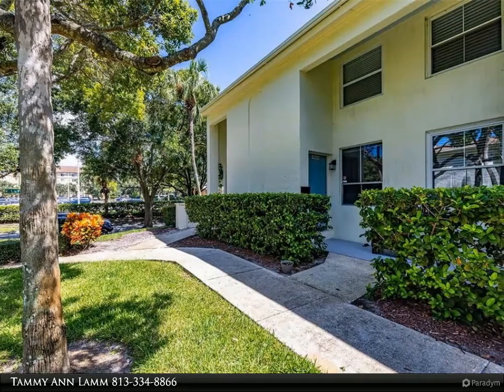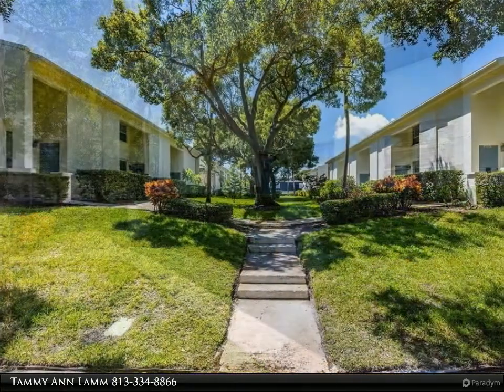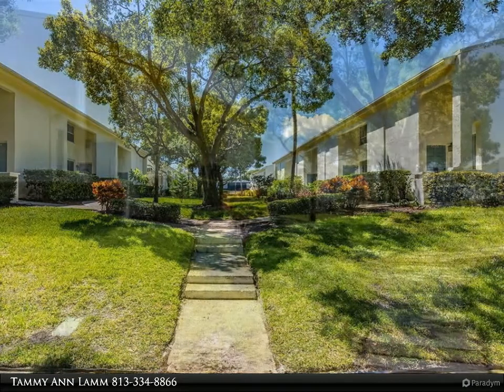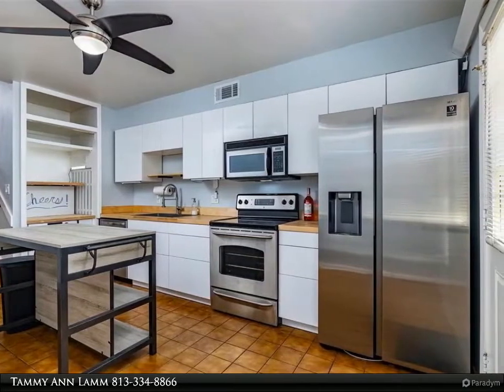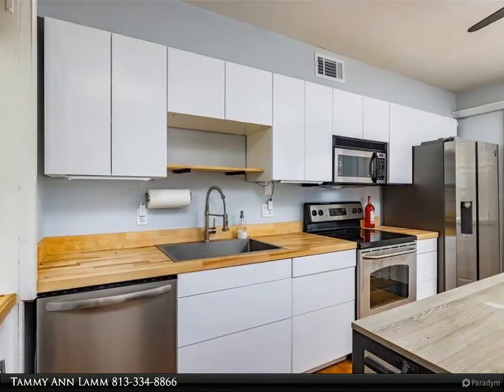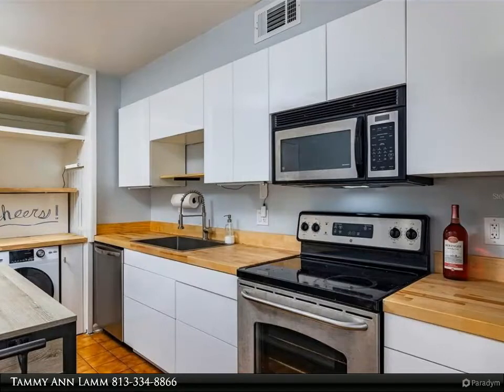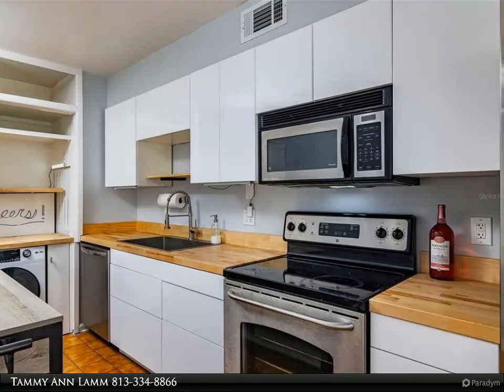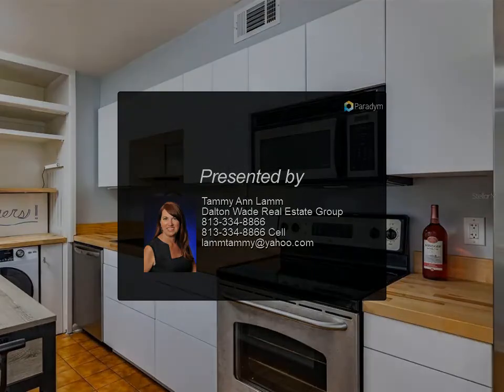Dalton Wade Real Estate Group - 4504 LA CARMEN COURT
Lovely, extremely well maintained townhome in South Tampa. The townhomes of TAMPA VILLAS SOUTH have a unique split level floor plan with vaulted ceilings on the upper floors, a large eat-in kitchen and a private fenced-in patio with storage shed. This home has been updated with neutral paint colors throughout and a modern new kitchen with a moveable island for additional counter space, storage space and dining. The outdoor patio has a brand new pergola with a retractable awning and a custom made pet gate. The outdoor shed provides storage and doubles as a workshop. The current owner has made good use of the high ceilings and created additional indoor storage above the master bathroom. Residents of the community enjoy maintenance-free living with many amenities on the beautiful park-like grounds with mature trees, tropical landscaping, pet-friendly walking and jogging trails, saltwater swimming pool, lighted tennis courts, basketball court, playground and plenty of guest parking. LOW ($175) HOA monthly fees maintain all the outdoor amenities, the exterior of all buildings and the roofs. Amazing location--shopping, dining, medical services, banking are all within a 5 minute drive (you can walk to Publix). Close to Downtown Tampa, Westshore Business District, Tampa International Airport, MacDill Airforce Base, St. Petersburg and major highways. The townhomes of TVS qualify for FHA and VA loans. Schedule your showing today!

1 full bath, 1 half bath

Tammy Ann Lamm
Dalton Wade Real Estate Group